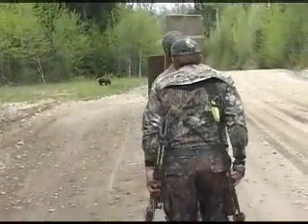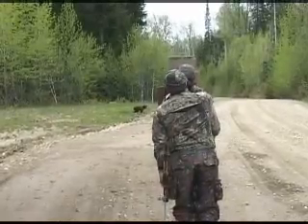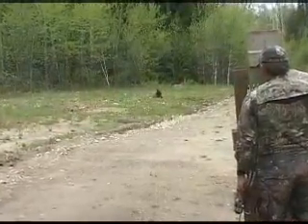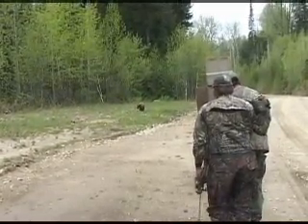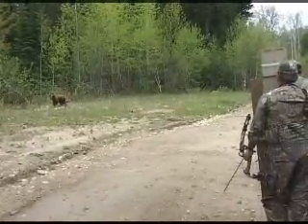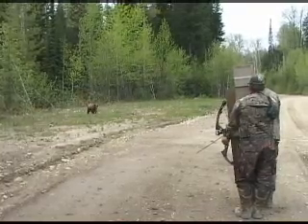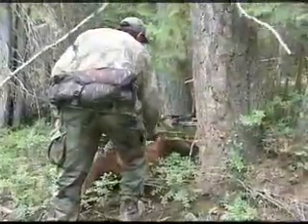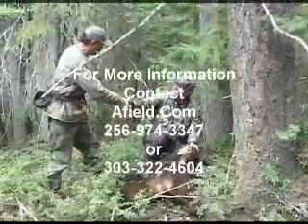Bear Hunting in British Columbia